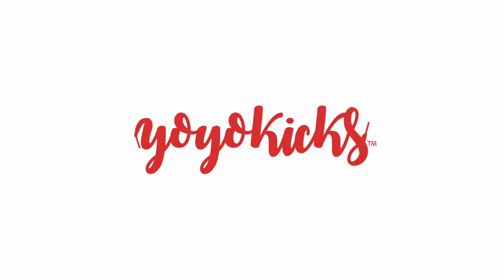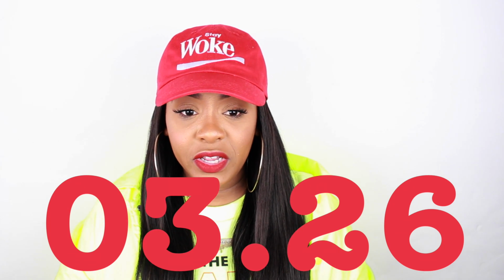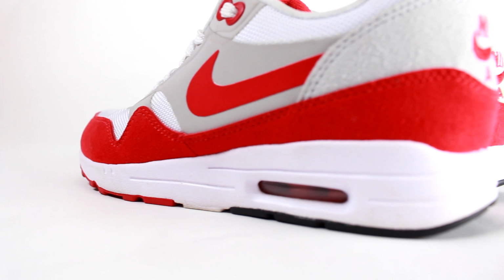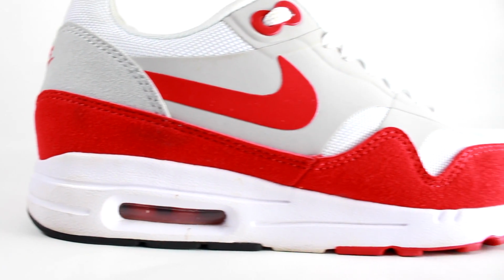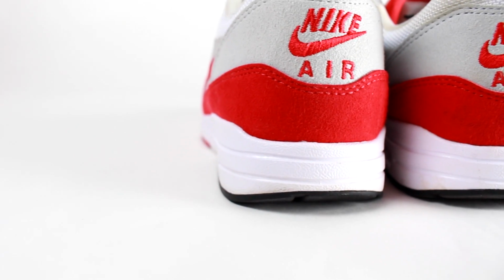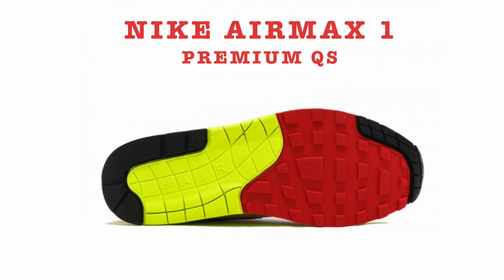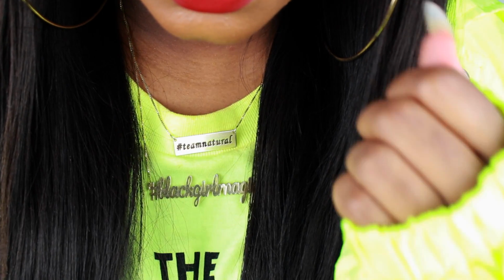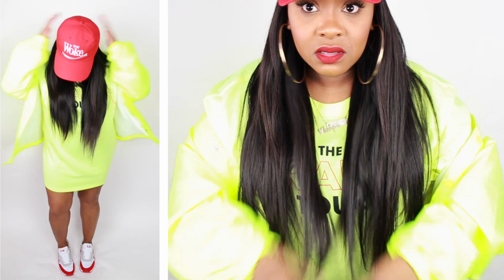Nike AirMax 1 Ultra 2.0 LE + OOTD | YOYOKICKS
In today's episode of YOYOKICKS I show you my NIKE AIRMAX 1s ANNIVERSARY EDITION. I got these last year but rocked them yesterday for AIRMAX DAY. So I figured...why not film another episode. Watch now to see a close up of the design and see an OOTD.

ITEMS YOU MAY BE INTERESTED IN:

1 NIKE AIRMAX 1 ULTRA 2.0 LE

4 THE STRANGE TOUR TEE

6 LIPPIE (SEPHORA RED)

This shop is processed and monitored by SPREADSHIRT who has amazing customer service, easy returns/exchange policy, and a department that focuses on overall customer satisfaction.